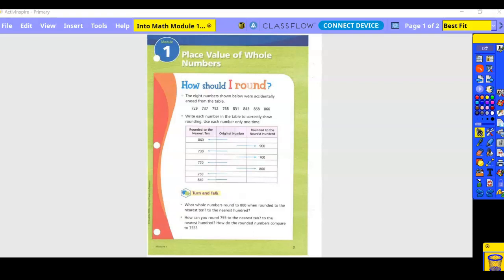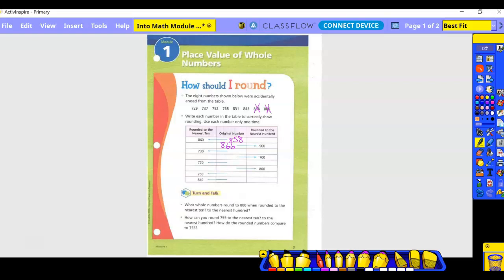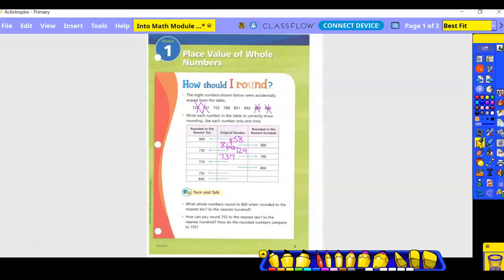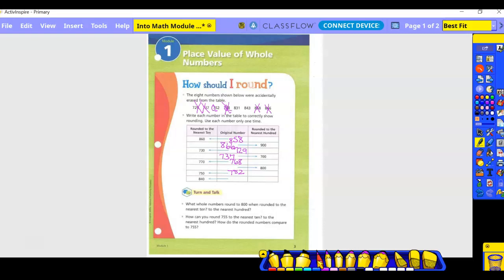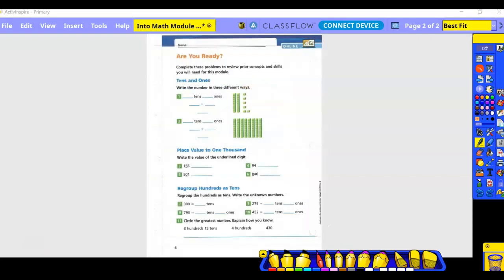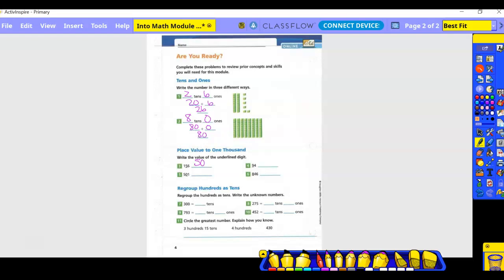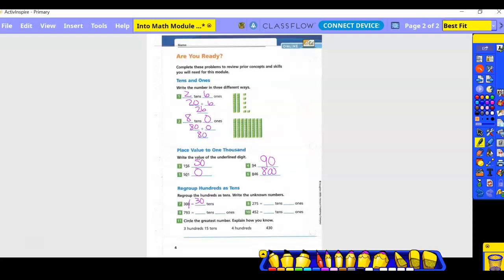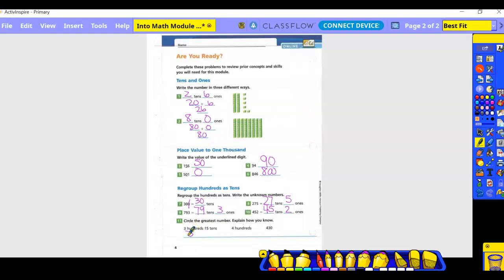4th Grade Module 1